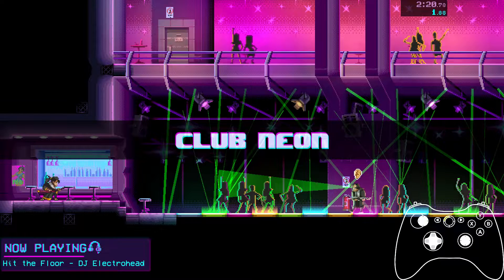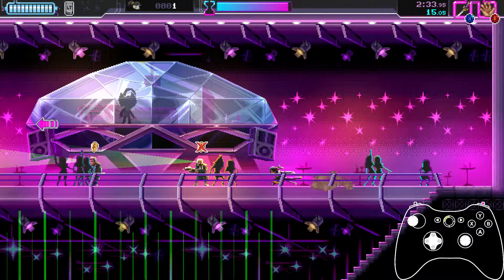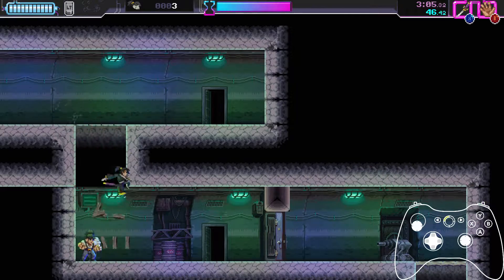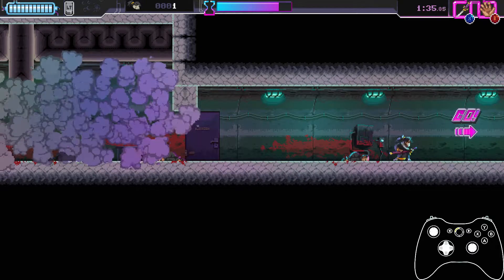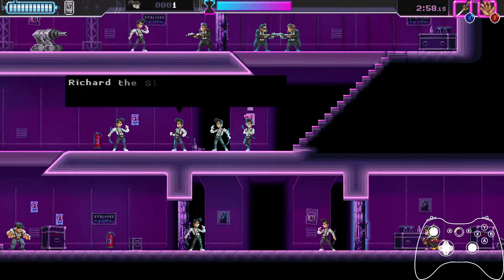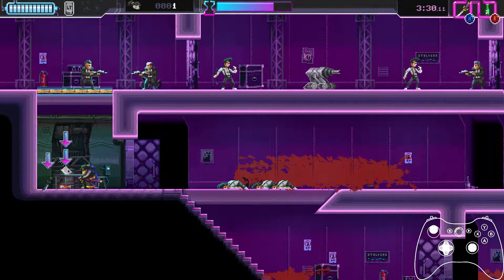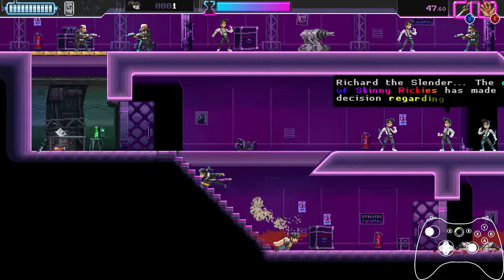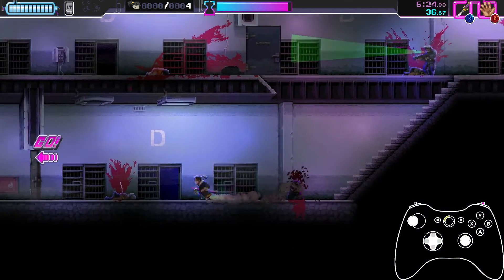Katana ZERO Speedrun Guide Part 2 [Club & Prison]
2nd part of my updated speedrunning guide for Katana ZERO.